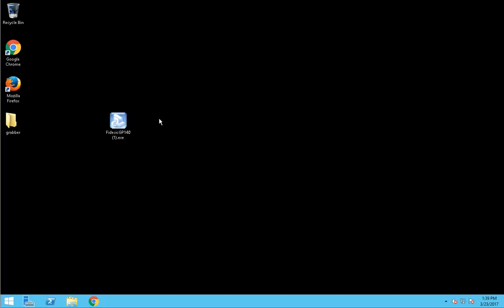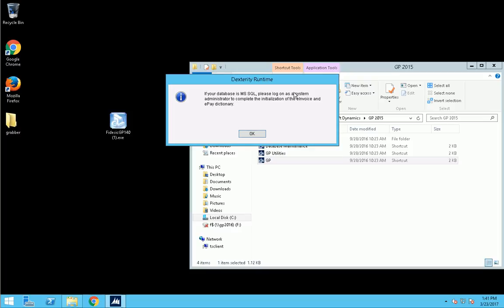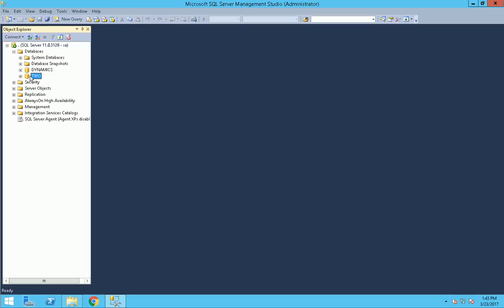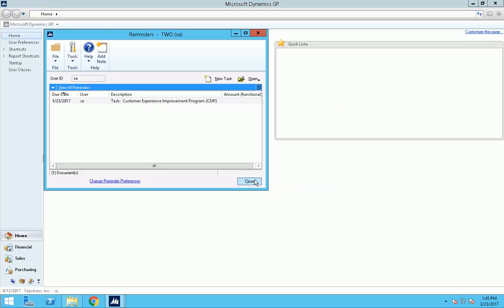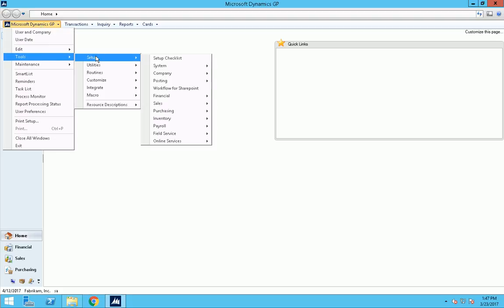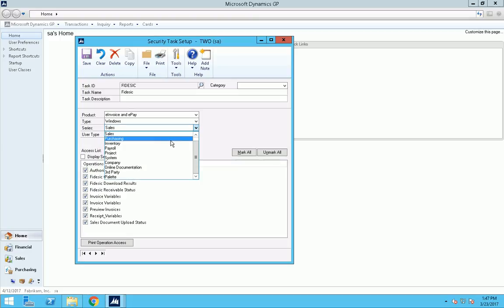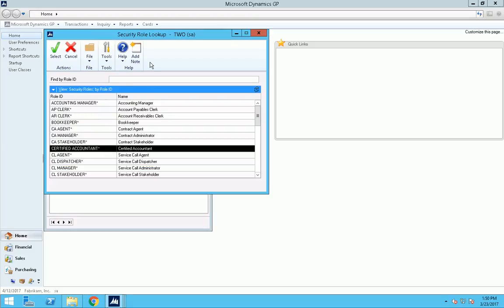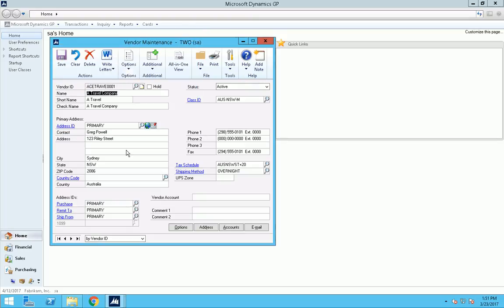Fidesic GP Module Installation Instructions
Before doing installation, completely shut down Dynamics GP.

Step 1: Module installation- Download link provided by Fidesic Implementation Manager
Step 2: Log into all GP companies as "SA" user
Step 3: Run our Grant Script on all company databases
Step 4: Disable Trigger points for AR and AP
Step 5: Create Security Task and Assign to proper roles.